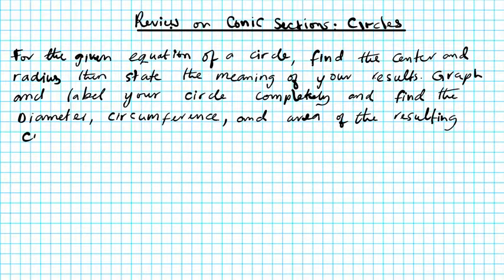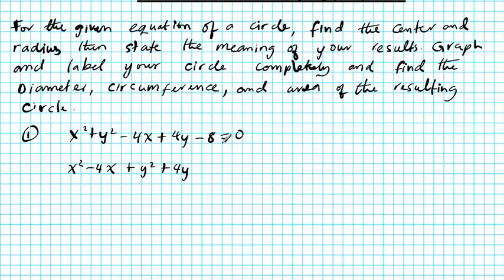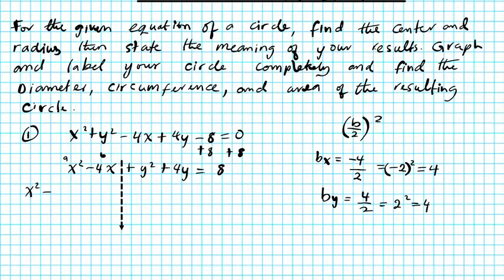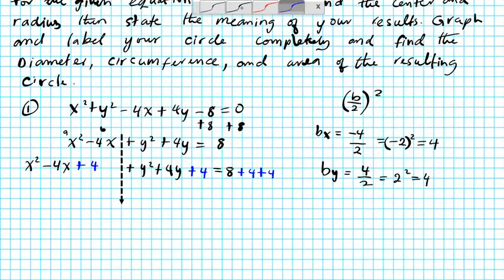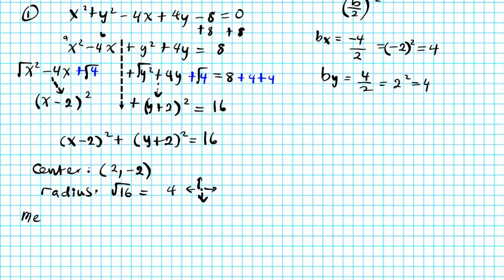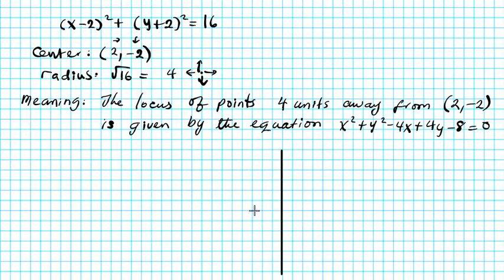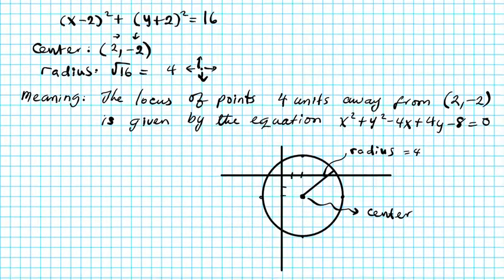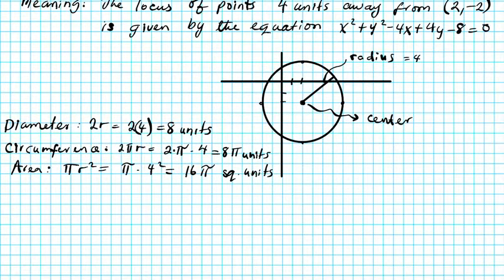PU6L2b Conic Section Circles part II